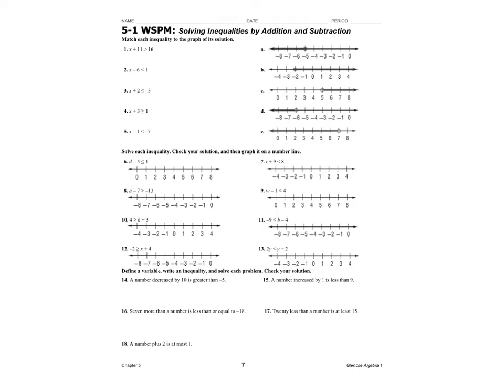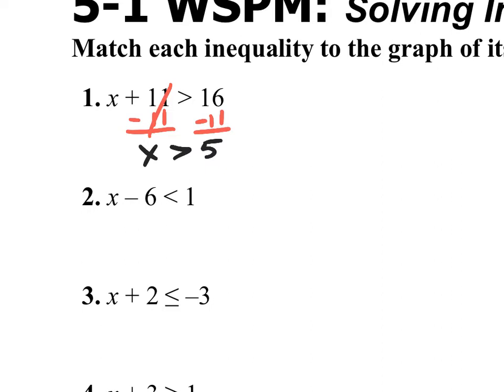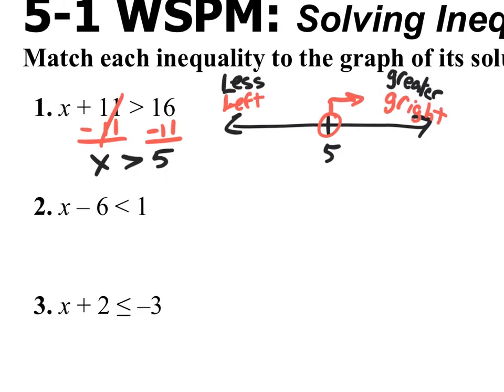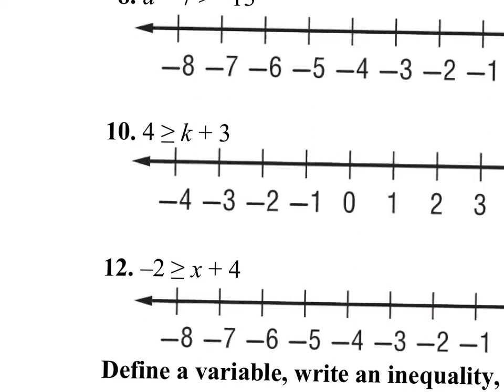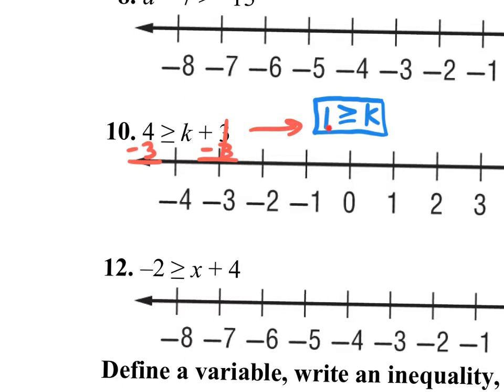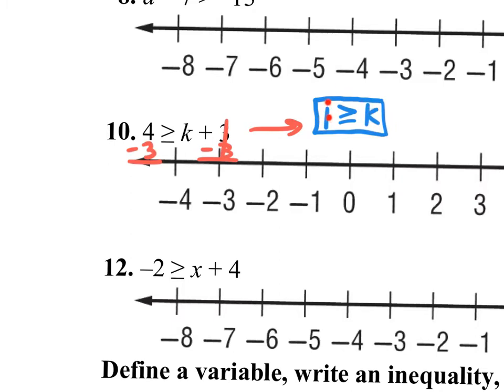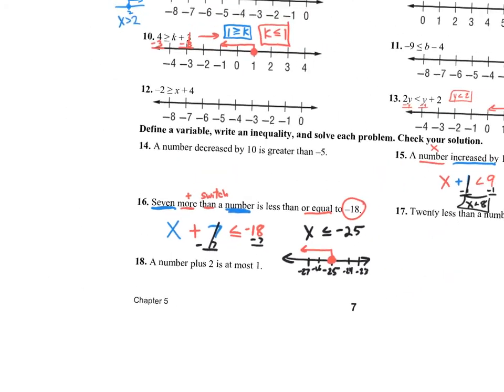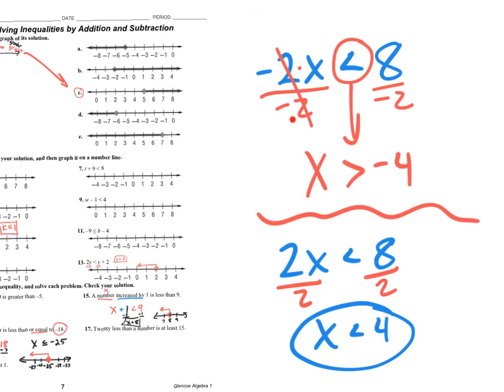5.1 wspm algebra 1 solving simple inequalities